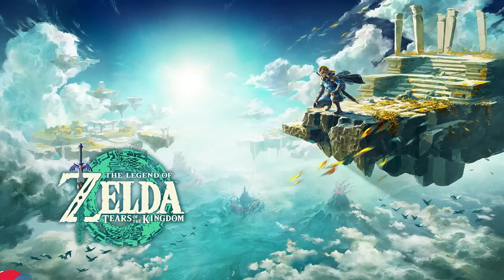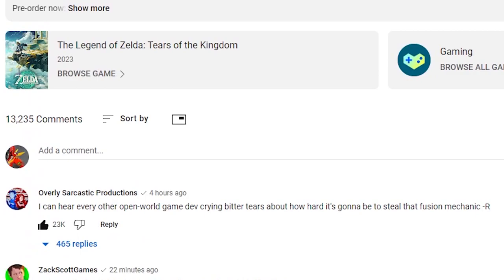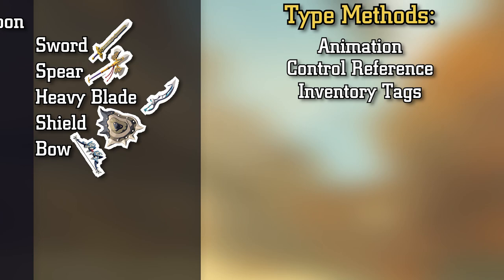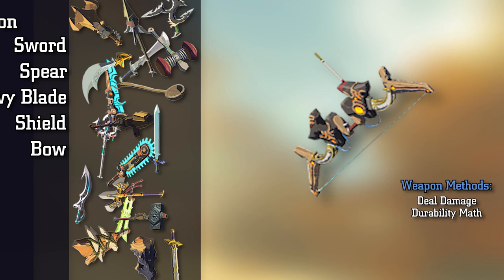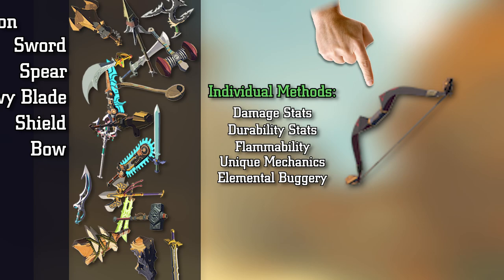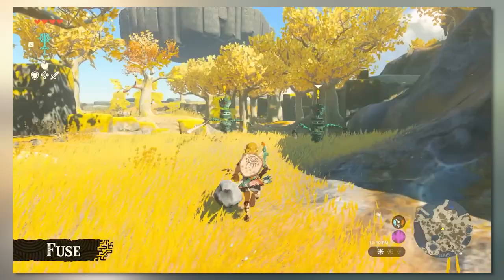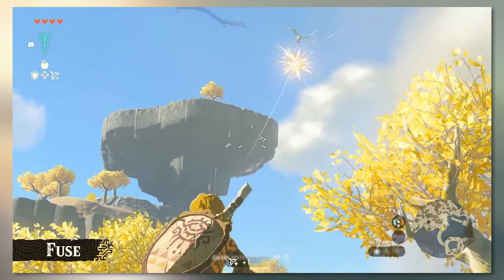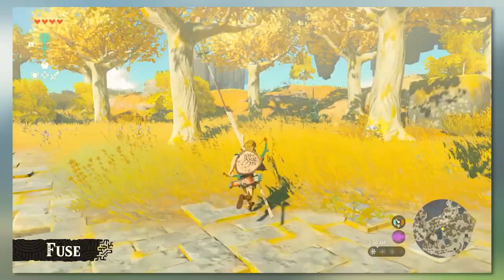Popping The Hood on Tears Of The Kingdom!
HEY! IT'S ZELDA! THAT'S FUN ISN'T IT!

Tears of the Kingdom is FINALLY HERE!

Fusion is a weird system, I like thinking through the way that systems work under the hood, so I turned my face to the void and fired a Hail Mary guess as to how it functions.

This is kind of a new thing for me. It's more focused on design and development principles than my usual content, I scripted, voiced and edited this together in less than one week. A new personal record. I hope it paid off, and I hope you enjoyed!